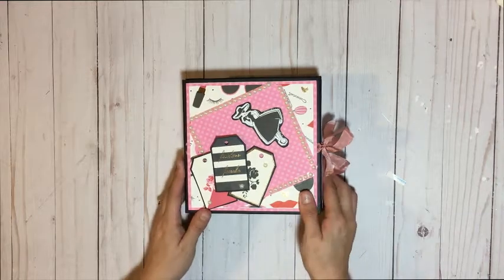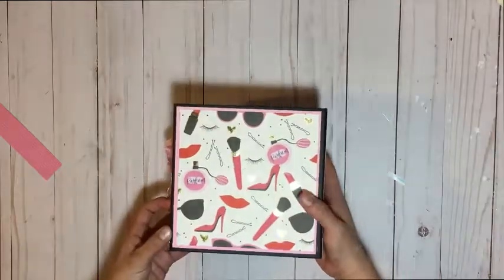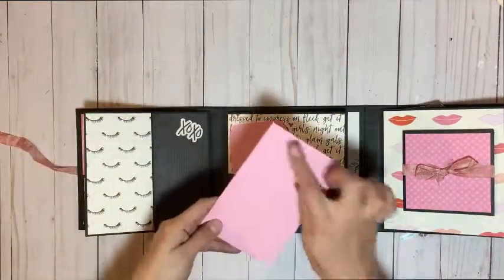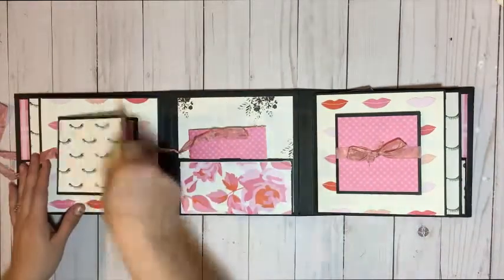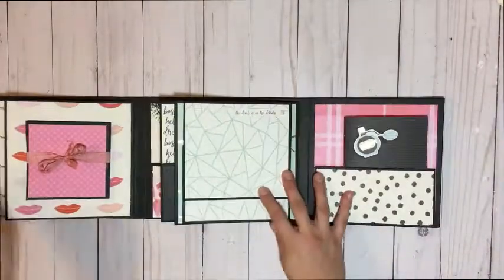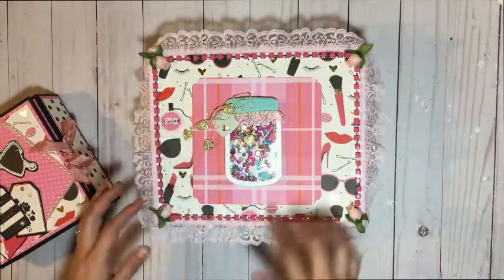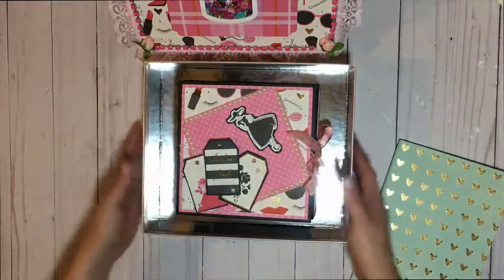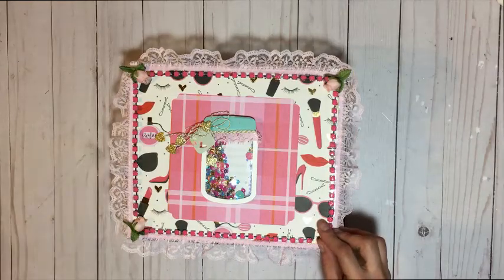FOR SALE: Teen Tri-Fold Folio and Keepsake Box Walk Through DT for CCC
Hi Everyone!!  Here is the Final Walk Through for my Teen Tri-Fold Folio and the Keep Sake Box that comes with it!!  I hope you like it!